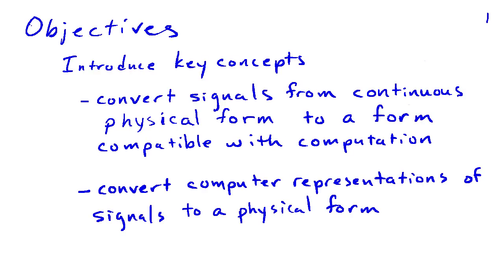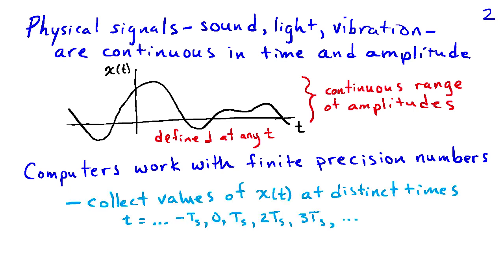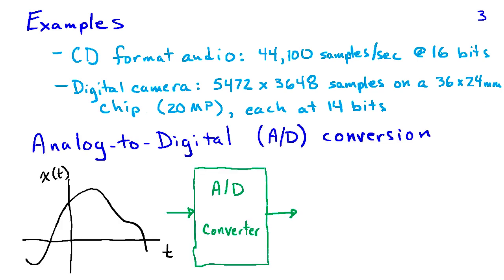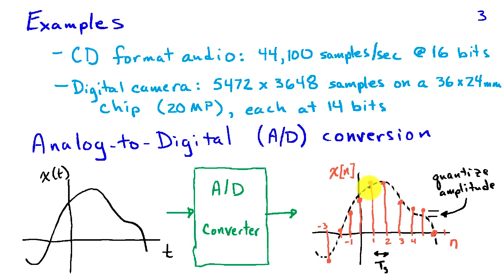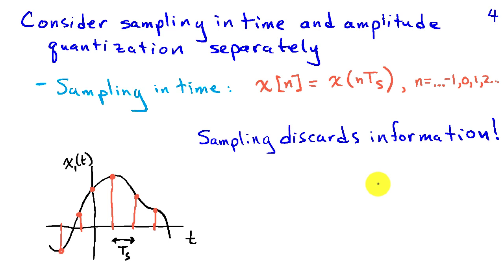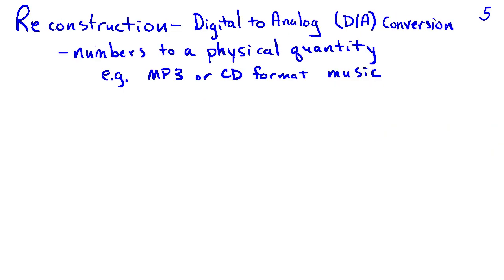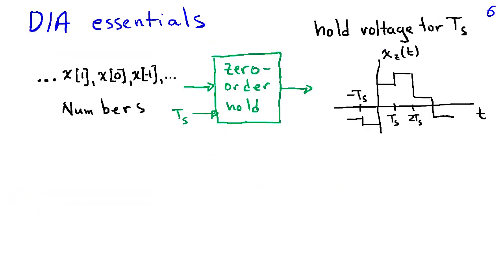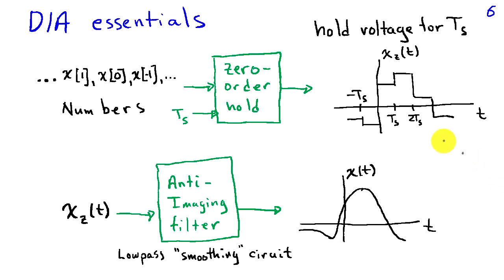Sampling and Reconstruction of Signals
Sampling is used to convert continuous-time signals such as sound to a sequence of numbers that can be stored and manipulated with computers and can be transmitted.  Reconstruction converts the samples representing a signal back to a continuous-time format for physical presentation, such as creating sound.